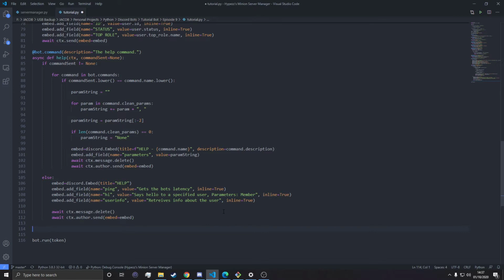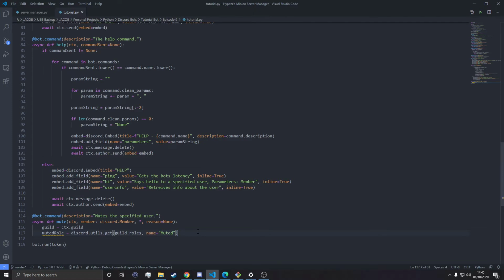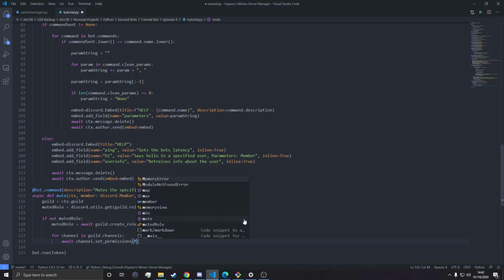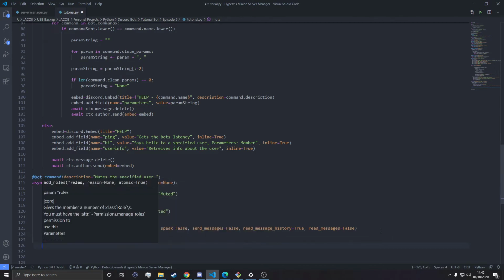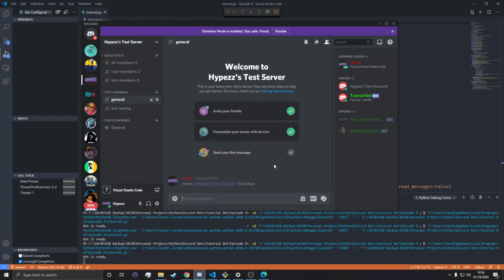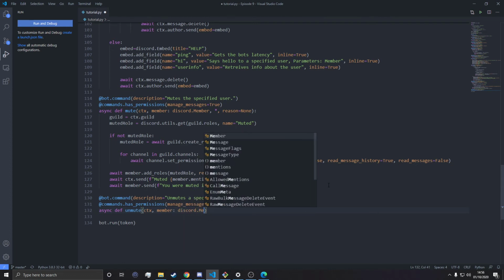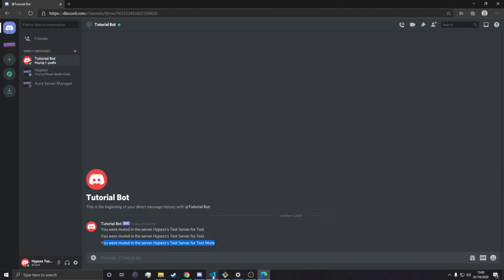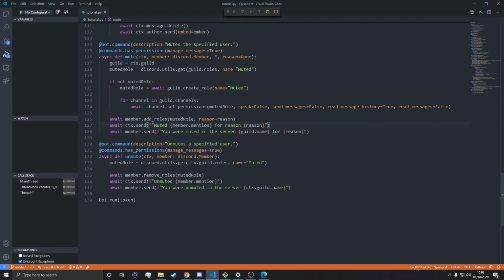Python: Make a Discord bot (#9 - Mute/Unmute)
In this beginner tutorial series I show how to make a discord bot.
In this episode we will create a command to mute and unmute a member.

00:00 Intro
00:30 Mute Command
7:34 Testing Mute Command
9:15 Unmute Command
11:48 Testing Unmute Command
13:50 Outro